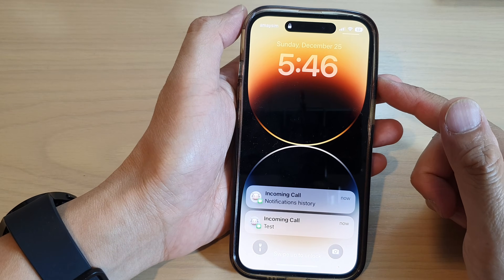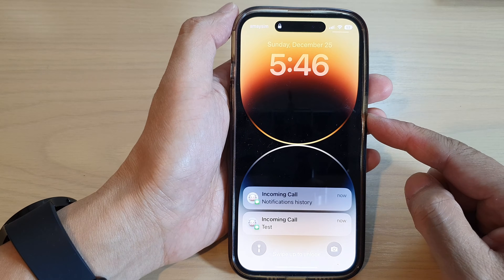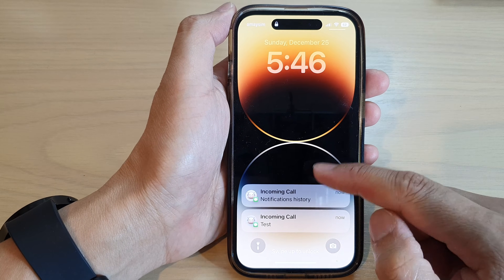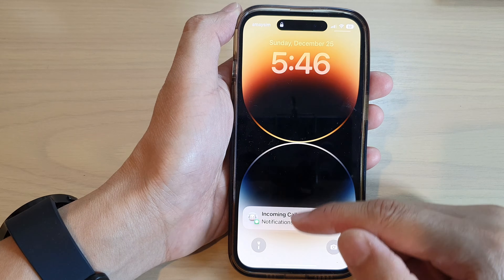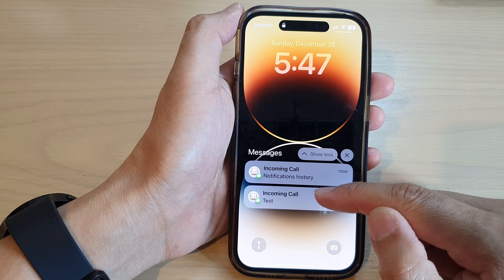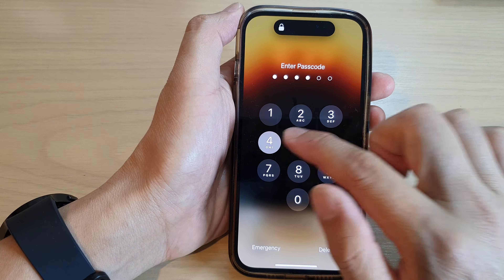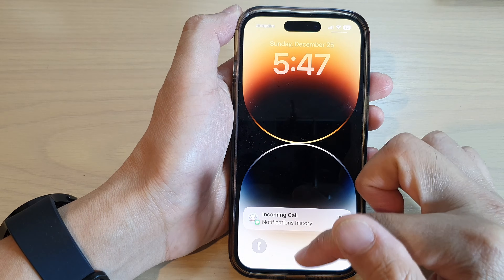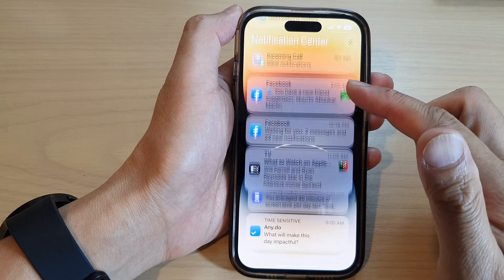iPhone 14/14 Pro Max: How to View Notifications History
Learn how you can view the notifications history on the iPhone 14/14 Pro/14 Pro Max/Plus.